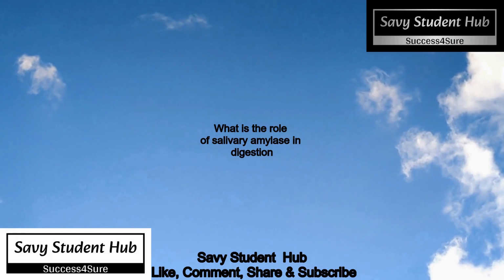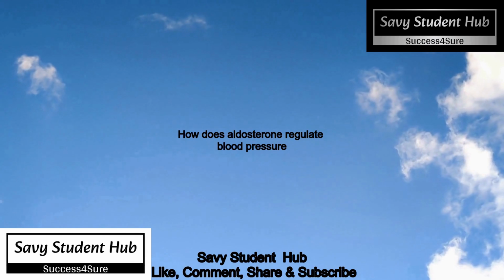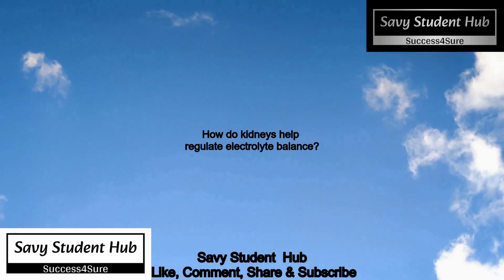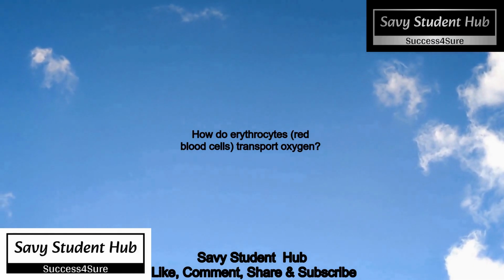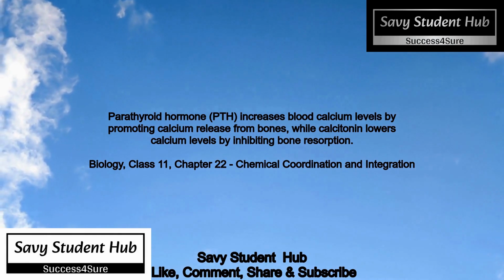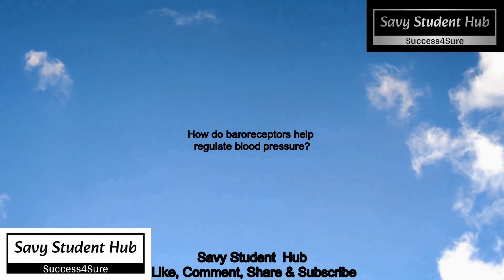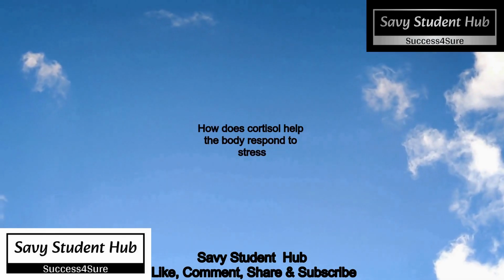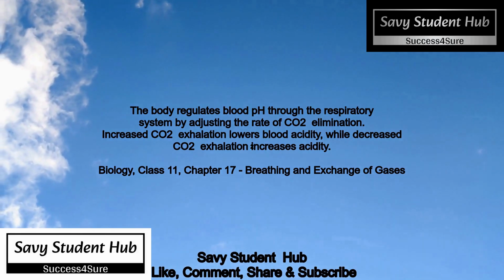NEET Exam - Practise Question & Answers - Biology Syllabus 5 - Human Physiology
Prepare for the NEET Exam with this comprehensive practice session on Human Physiology, part of the Biology syllabus! This video covers key concepts, frequently asked questions, and answers tailored to help you excel in NEET. We’ll dive deep into essential topics, breaking down complex information into digestible parts to ensure a solid understanding.

💡 What You'll Learn:

Critical concepts in Human Physiology
Practice questions based on the latest NEET exam trends
Detailed explanations to reinforce your knowledge
This video is designed to help you strengthen your preparation, clarify doubts, and build confidence in Human Physiology. Join us and get one step closer to acing the NEET Exam!